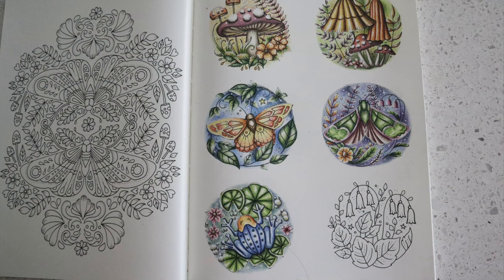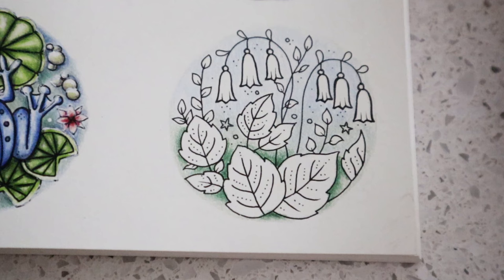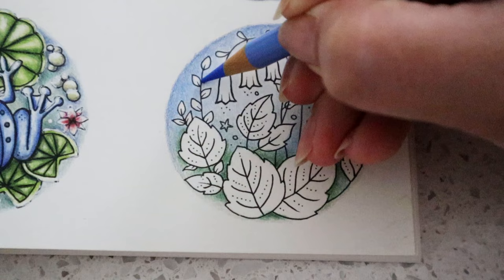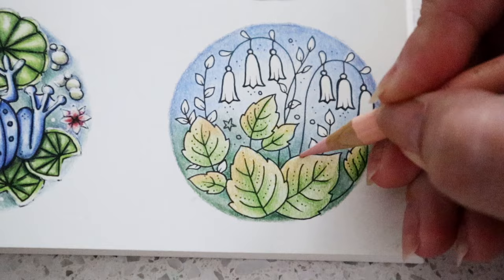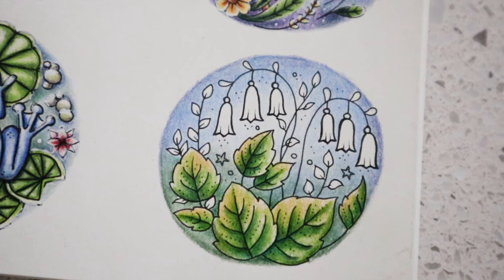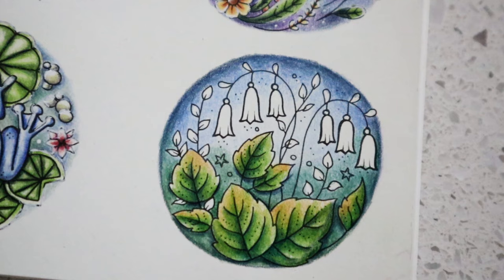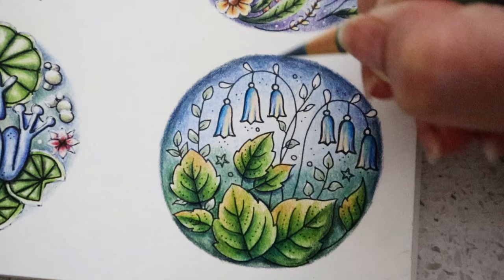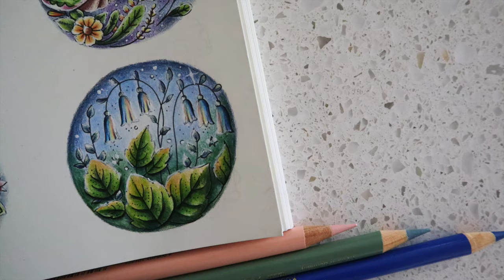Colouring in SMALL VICTORIES | Johanna Basford | Polychromos Colour along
Today we are going to colour the last little picture from our page in Small Victories by Johanna Basford. I'm continuing to colour with my Faber-Castell Polychromos, and you can find all the colours listed below.

I will show how to layer colours together to create lovely leaves, and we'll build up colours to create depth and dimension in the picture.

Pencils used
Faber-Castell Polychromos
Earth green
Juniper green
Skyblue
Light ultramarine
Indanthrene blue
Green gold
Permanent green olive
Beige red
Cobalt blue greenish
Terracotta
Dark indigo
Cream

Tools commonly used:
Pentel water brush set

Faber Castell Polychromos

Faber Castell Classic 60 set

Prismacolor Premier set.

Staedtler Double hole pencil sharpener

Staedtler Tabletop sharpener

Derwent Blender Pencil set.

Microphone: Røde NT-USB

Camera: Canon EOS M50.

Rooms of Wonder

Worlds of Wonder

World of Flowers

Lost Ocean

Magical Jungle

Ivy and the inky butterfly

Secret Garden

How to draw inky wonderlands

Enchanted Forest

30 days of Creativity

Island Escape

Harry Potter